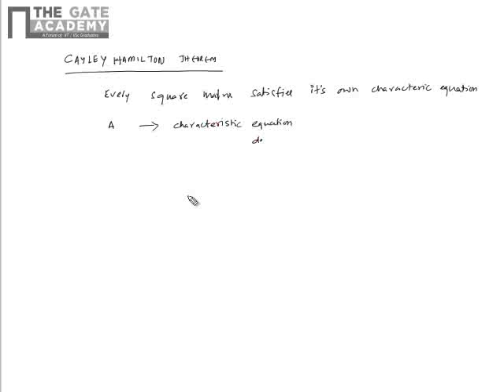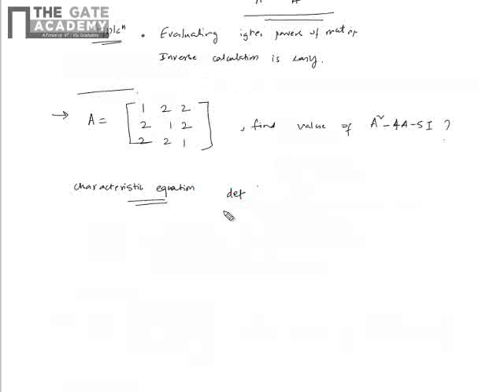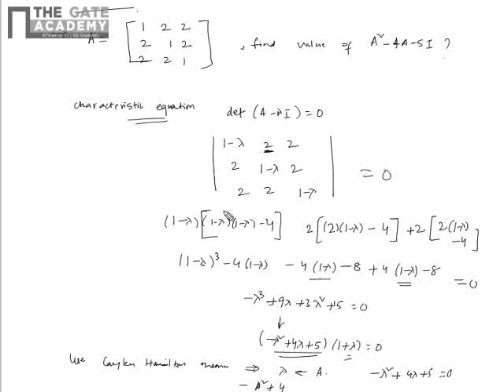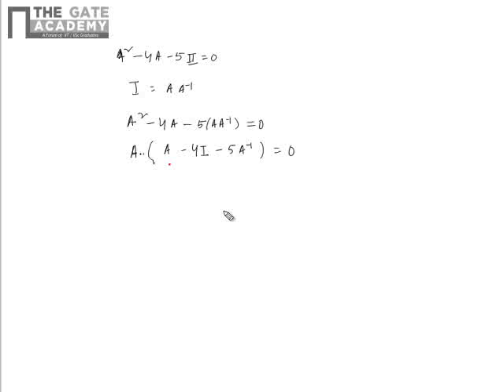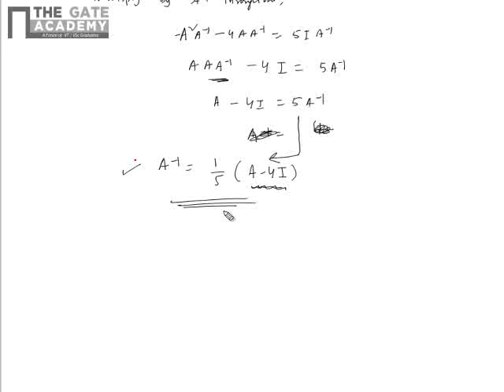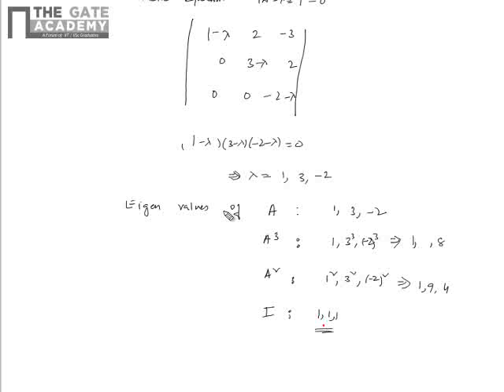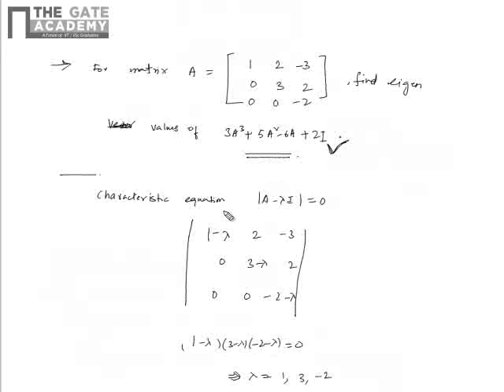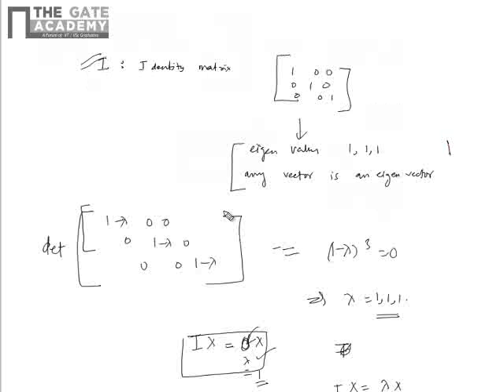8 eigen value and eigen vectors